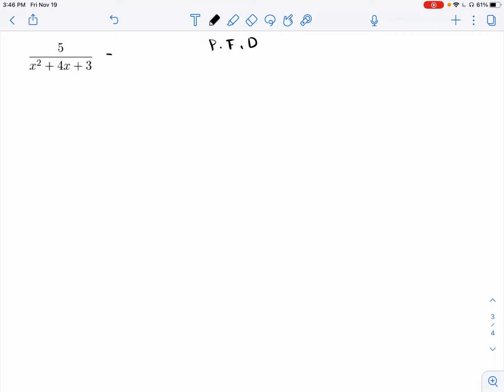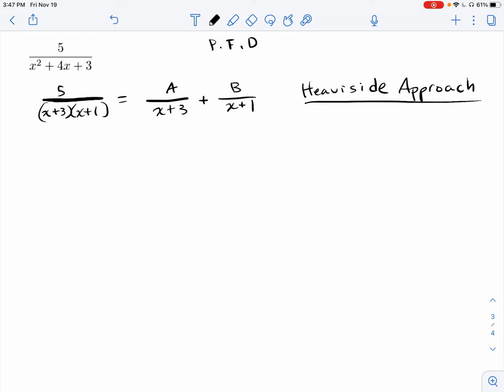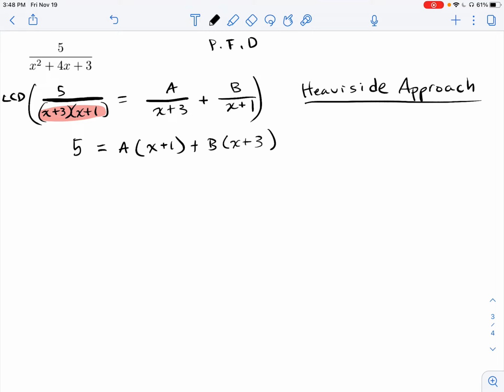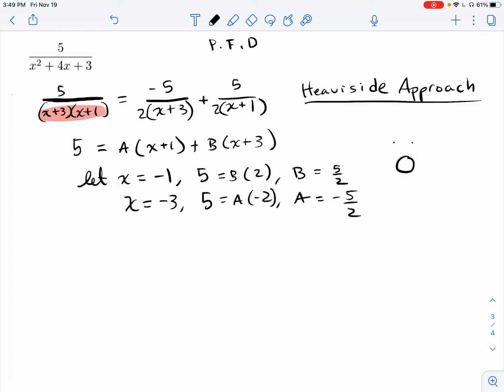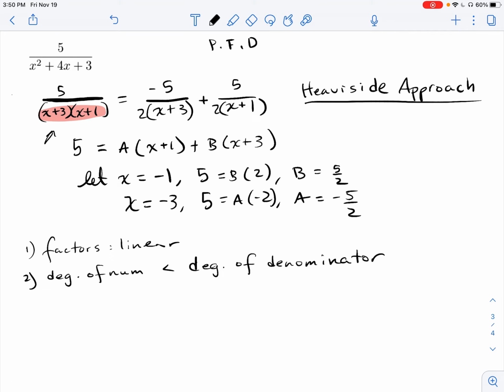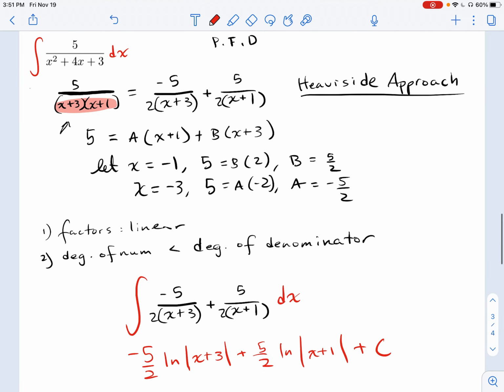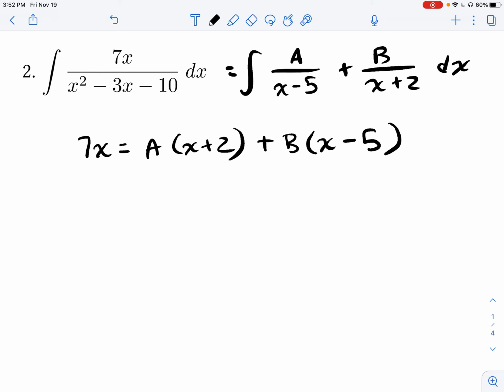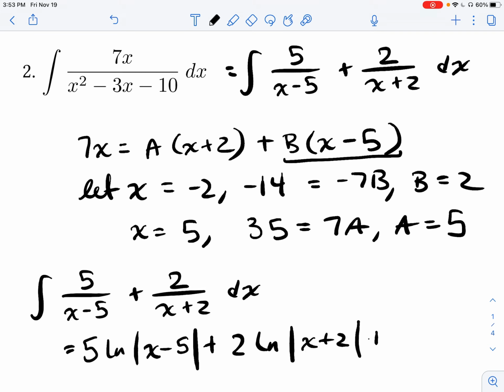U6L4 - Integration by Partial Fraction Decomposition